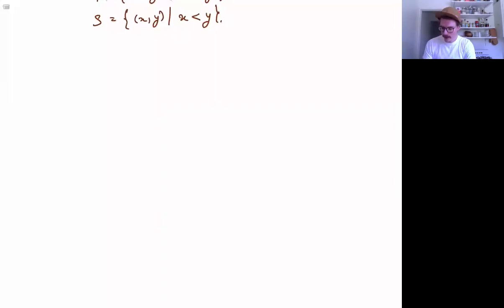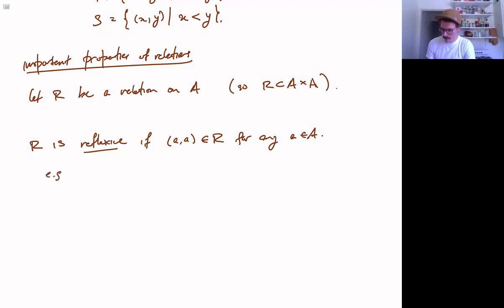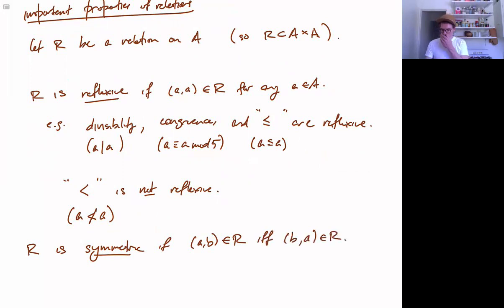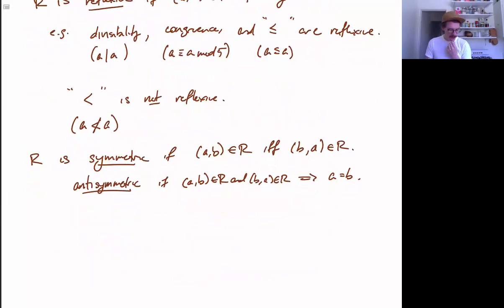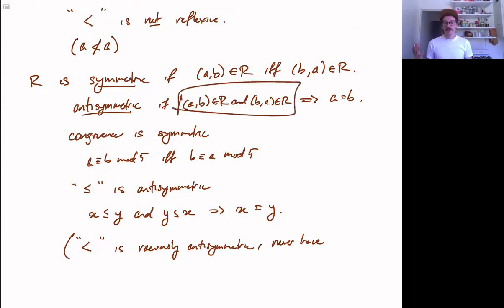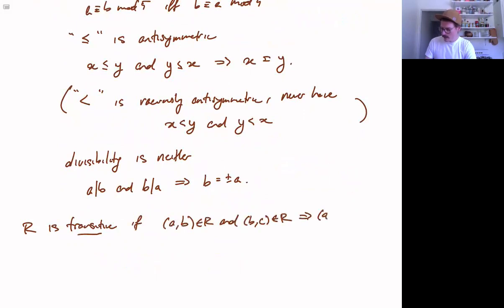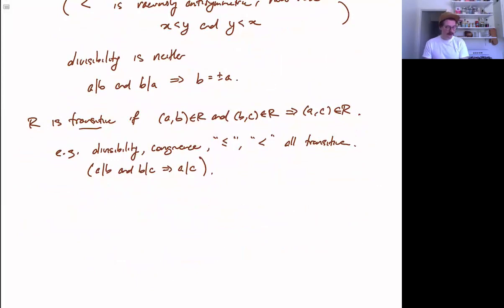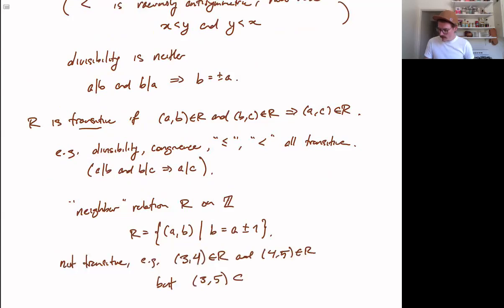Reflexive, Symmetric, and Transitive Relations